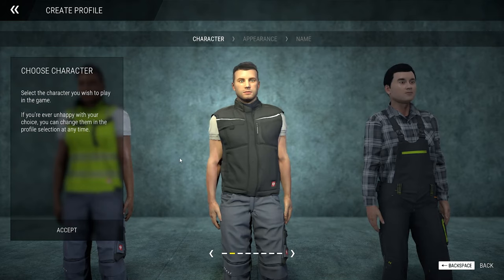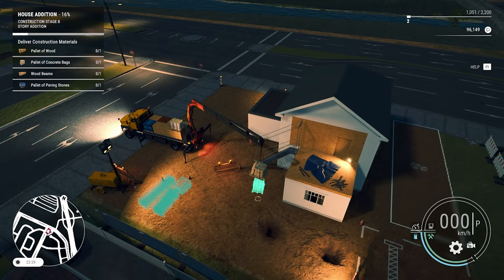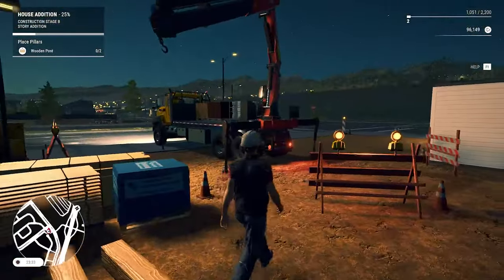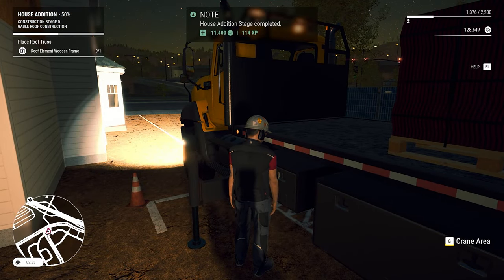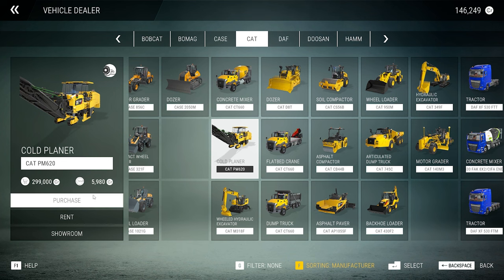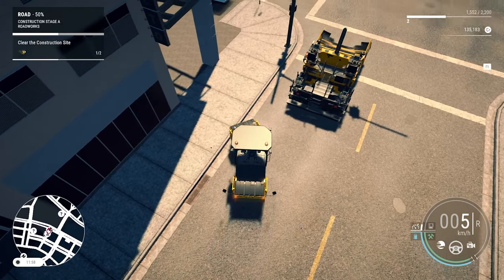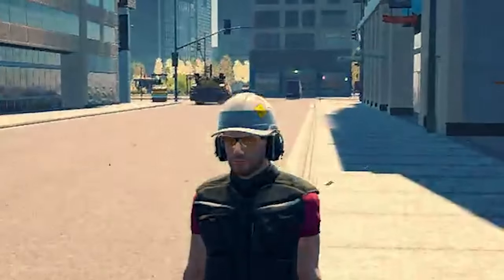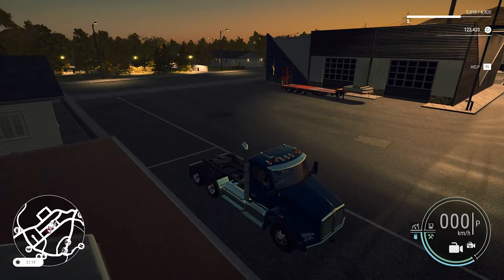Construction Simulator Lets Play | First Look [2022]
Hey everyone!!! I'm trying something different for me, and doing a lets play!! First time playing Construction Simulator!